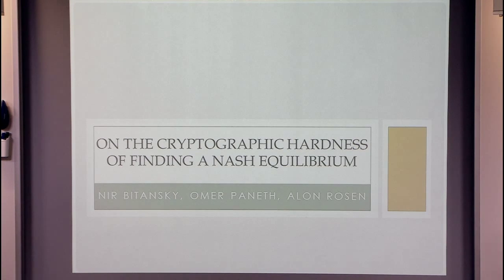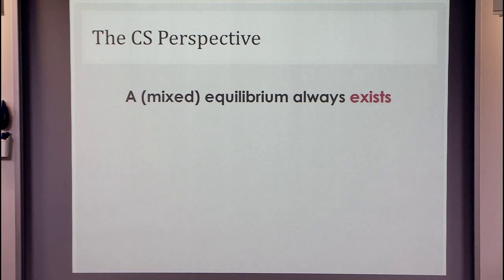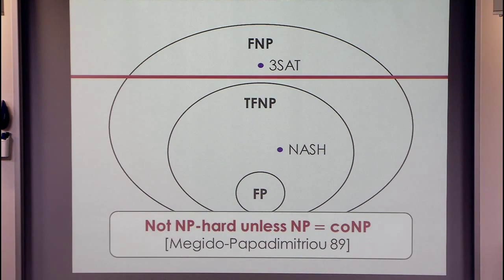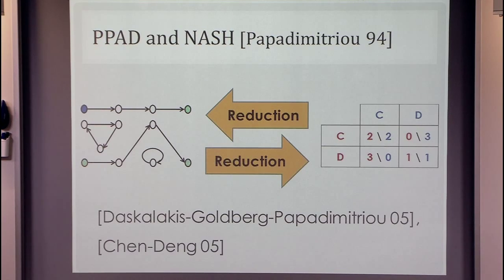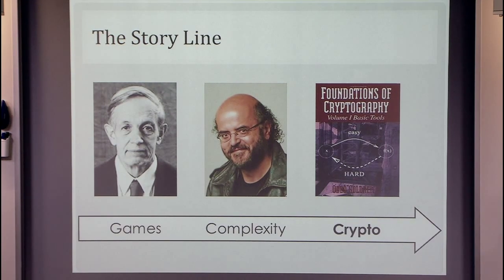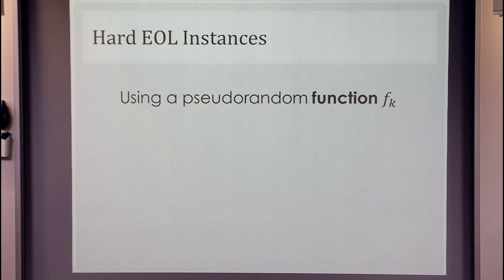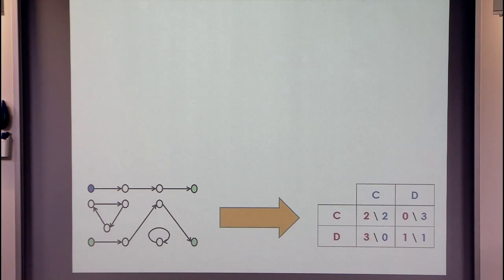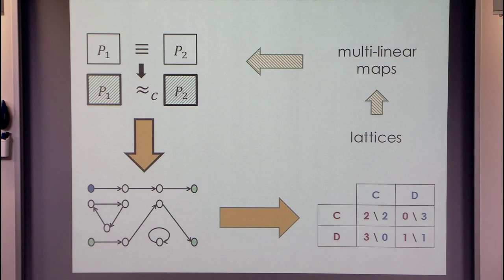On the Cryptographic Hardness of Finding a Nash Equilibrium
Omer Paneth, Boston University
Securing Computation